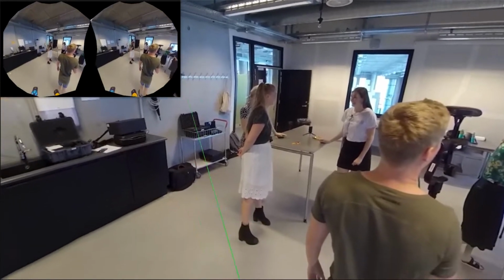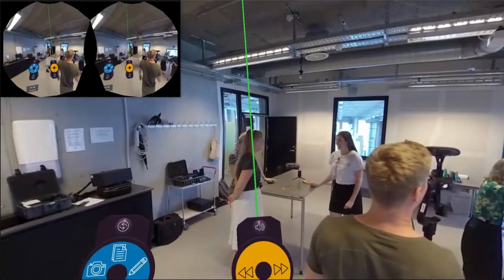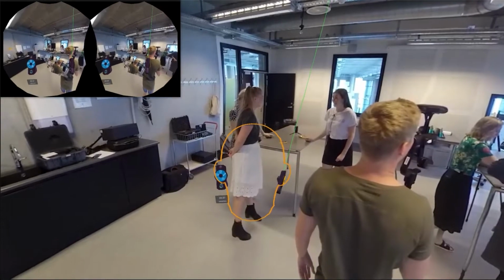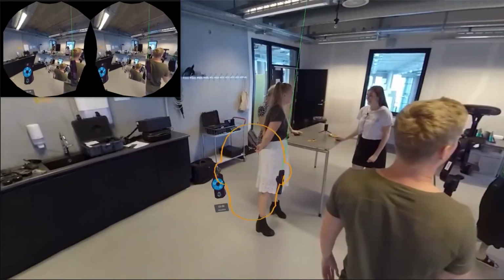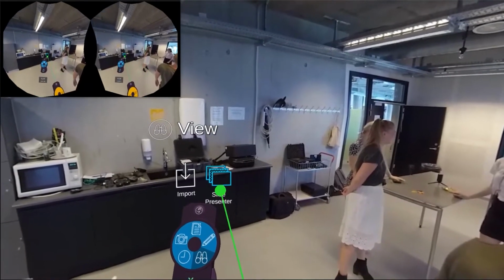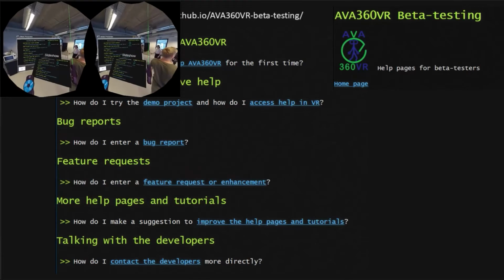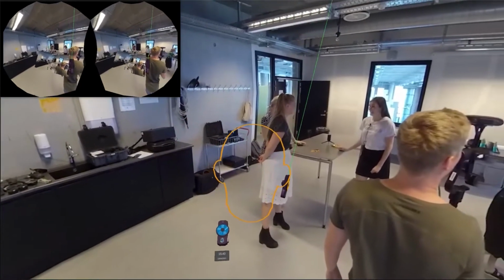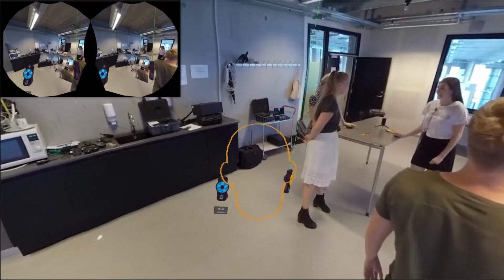AVA360VR - Audience cam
How to use the audience cam in AVA360VR

interface.